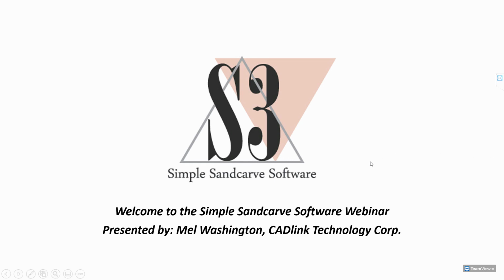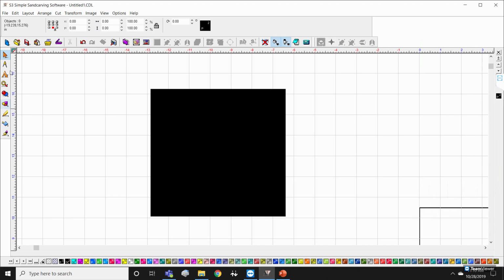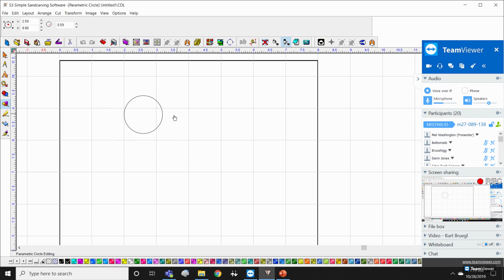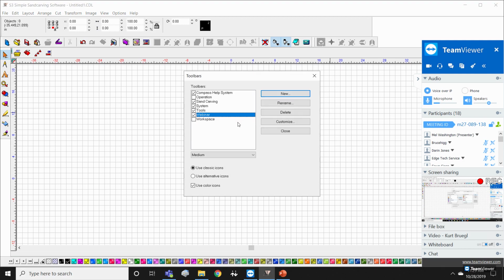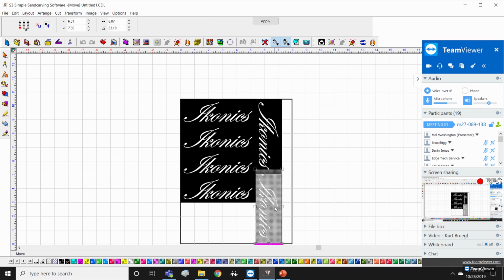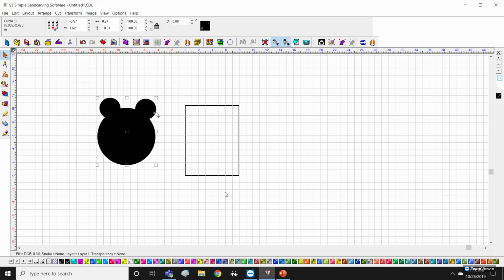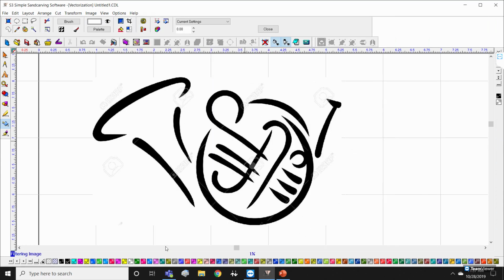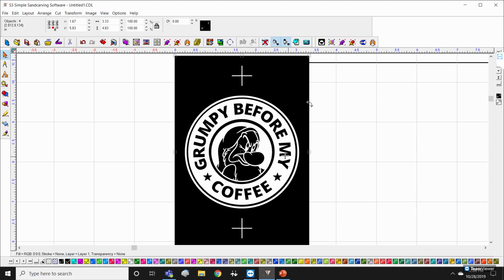S3 Simple Sandcarve Software - Beginner Tutorial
In this in-depth tutorial for beginners, Mel covers a wide range of S3 topics from setup to printing.
S3 is the ONLY software available that was created specifically with the sandcarving industry in mind. Do you feel overwhelmed by all the options and settings in other artwork design programs? Do you want a program that requires less steps to meet your basic artwork needs for sandcarving? Are you looking for an affordable option without a monthly subscription cost or constant upgrade fees? S3 Simple Sandcarve Software is the answer!
IKONICS Imaging is your Total Solution Supplier for quality sandcarving equipment and products. Don't waste your time weeding vinyl stencils.